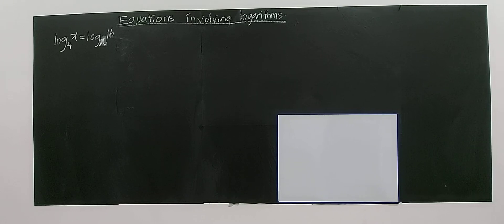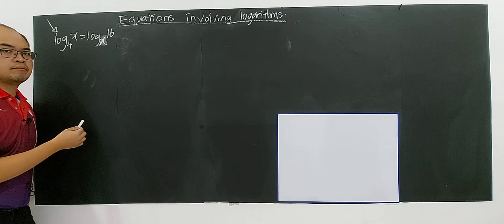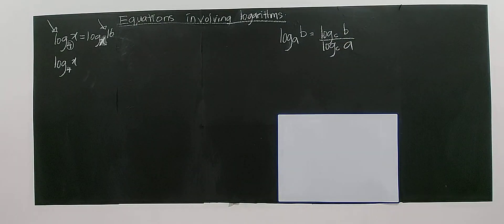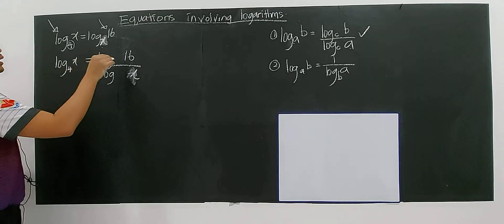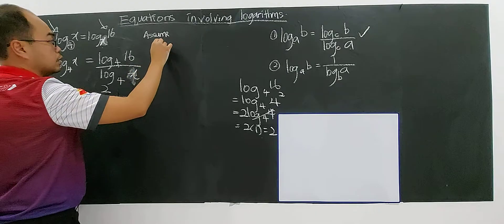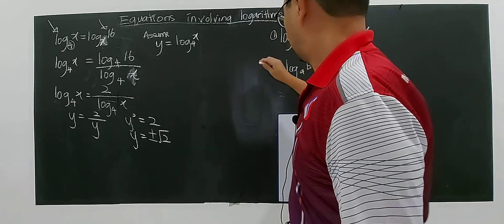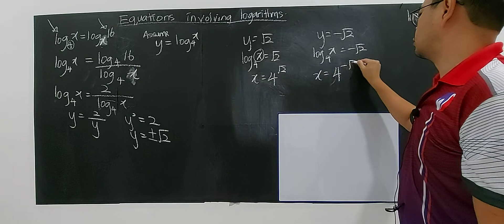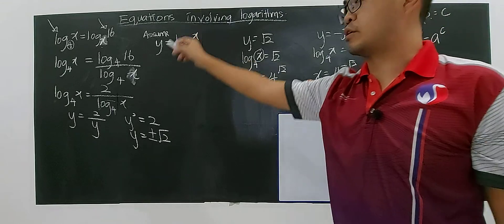SUBTOPIC 2.1: EQUATIONS (8)